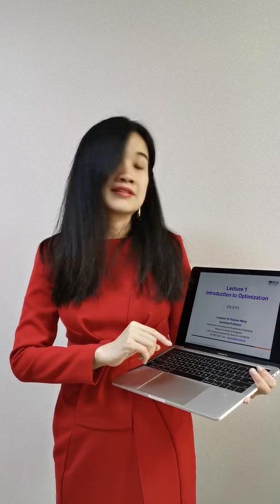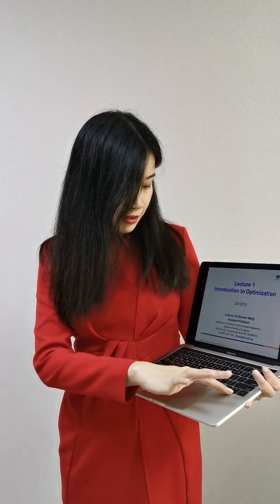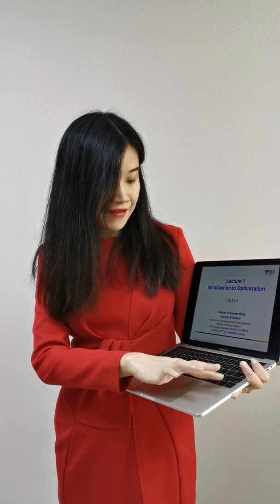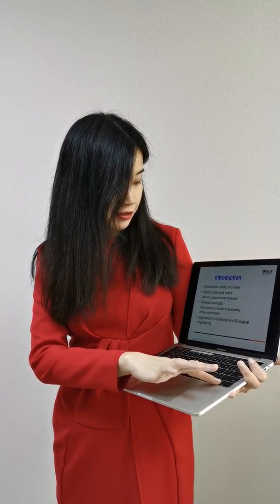NUS CN5111 Optimization of Chemical Processes: Week 1 Opening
Part 0 - Opening Remarks
by Asst Professor Xiaonan Wang at NUS